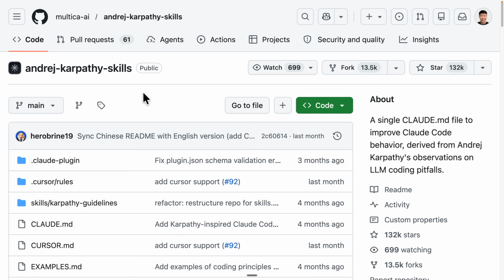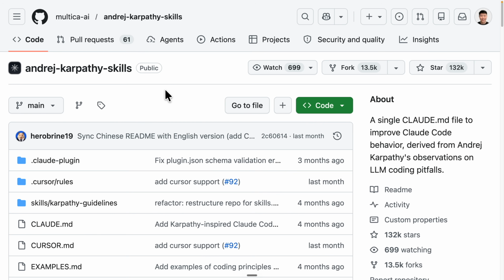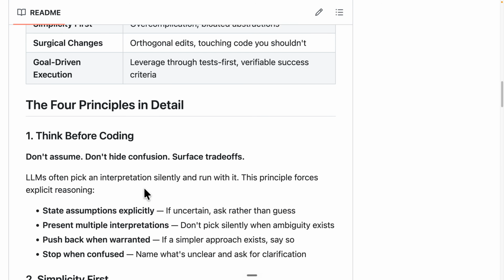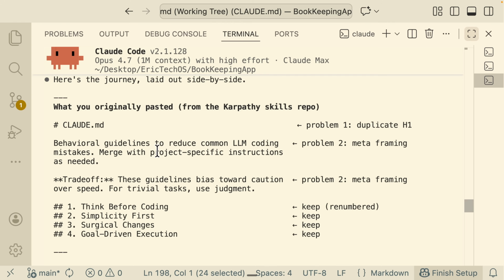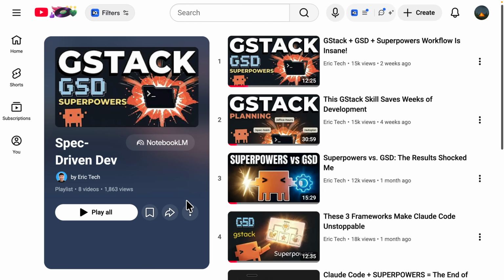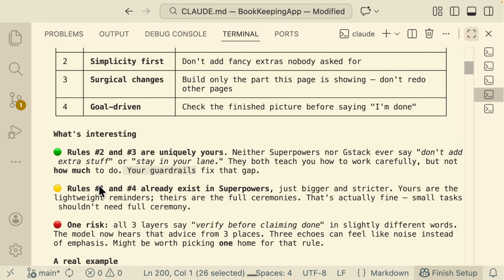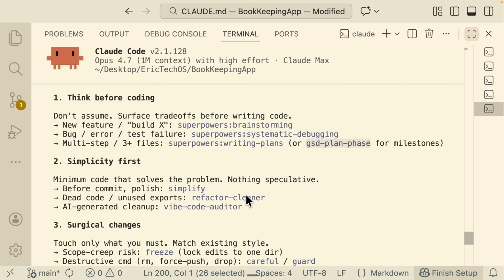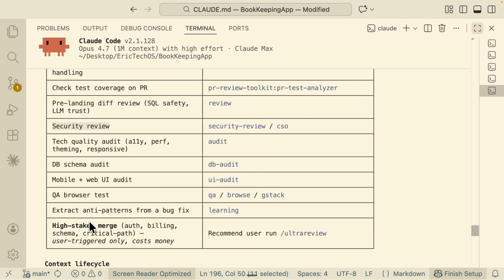Karpathy's Skill Just Fixed Claude Code's Biggest Problem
Karpathy's CLAUDE.md just hit 120K GitHub stars — so I dropped it into a real Claude Code project (bookzero.ai) to see if these 4 rules actually fix Claude's bad habits. They do. The bigger unlock is combining them with Superpowers, GSD, and G-Stack.

Key takeaways:

- The 4 Karpathy principles (think before coding, simplicity, surgical changes, goal driven) embed as Claude's "personality" — always on, not triggered like skills
- Install on an existing CLAUDE.md without conflicts — what to strip and how to merge cleanly
- Wire it to Superpowers, GSD, and G-Stack for the full workflow

🔗 Check out bookzero.ai — AI-powered bookkeeping built with Claude Code

Timestamps:
0:00 Intro
1:48 Think Before Coding
2:01 Simplicity First
2:19 Surgical Changes
2:30 Goal Driven
2:57 Install
4:04 Merge Conflicts
5:30 vs Superpowers
7:48 Combine Skills
10:10 Wrap up